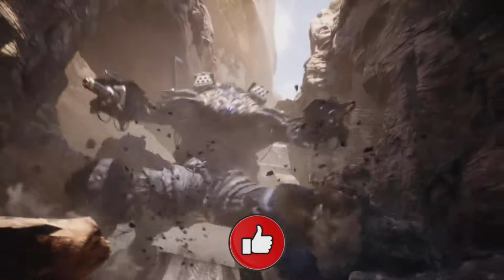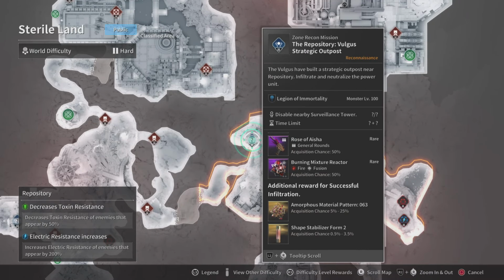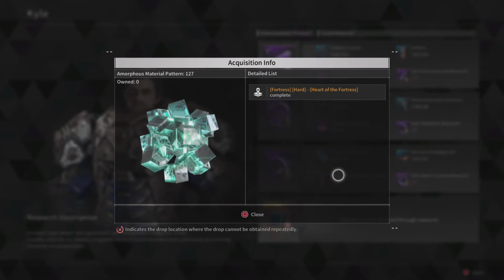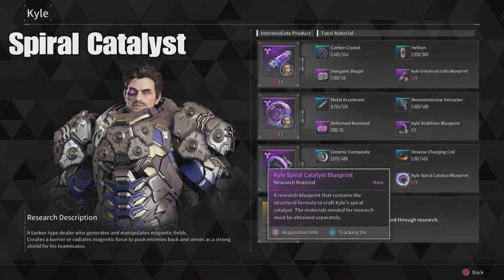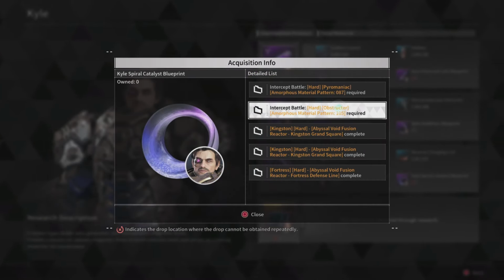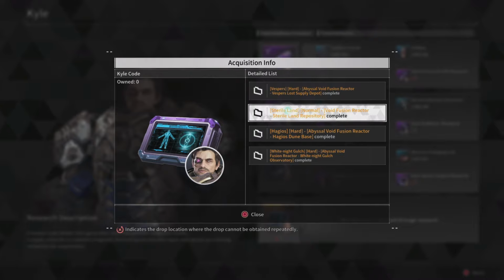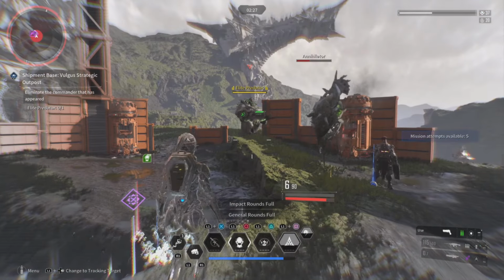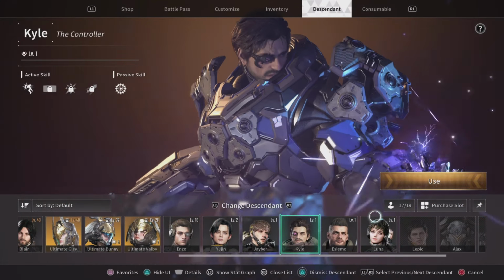The First Descendant: "Kyle" How To Unlock Him Today! EASY (Farm Guide)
Welcome Back To Another The First Descendant Video, Today I wanna show you how to Unlock "Kyle" for Free In The First Descendant! A full step by step guide to unlock her Today, Now kick back relax and...enjoy

🎬Timestamps:
0:03​​ Intro
0:48 kyle enhanced cells
2:22 kyle stabalizer
4:06 kyle spiral catalyst
6:42 kyle code
8:36 crafting kyle
9:12 Outro

🌎Links🌎